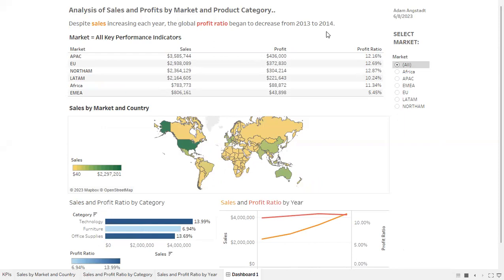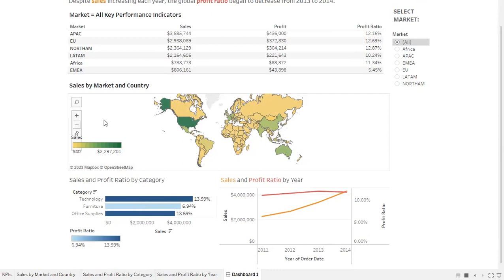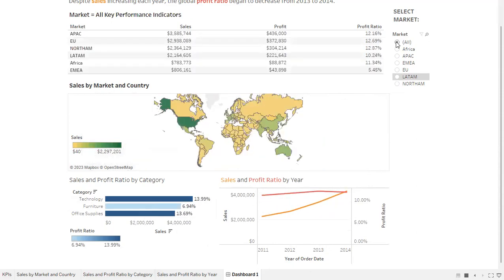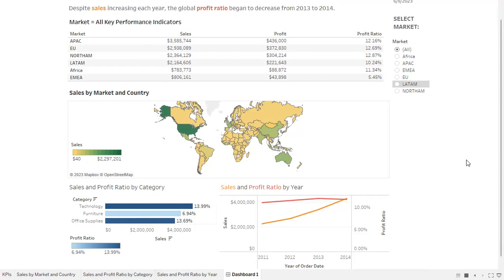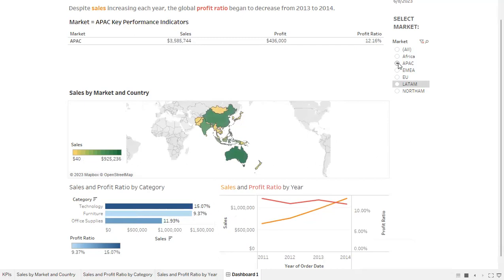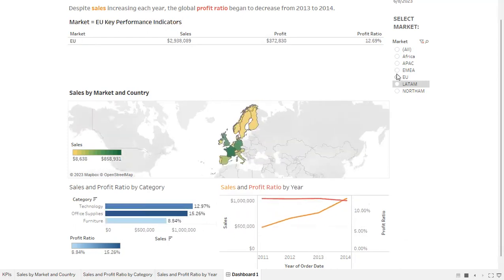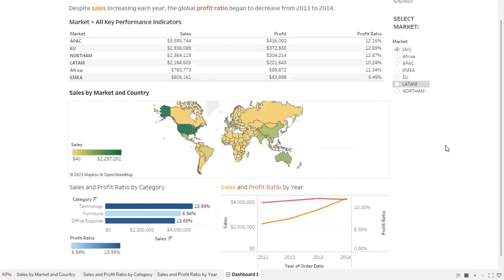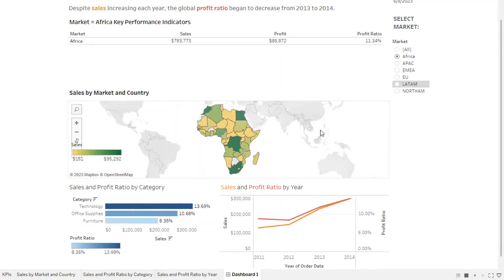Angstadt Presentation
Presentation of my Global Superstore data dashboard.